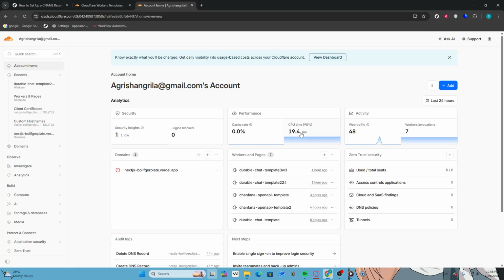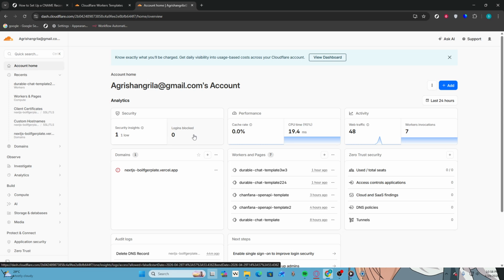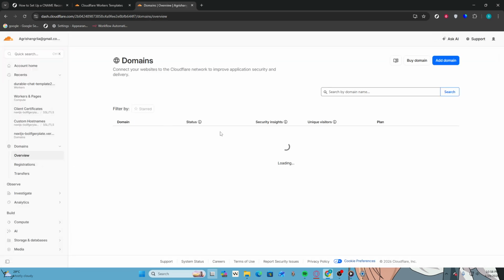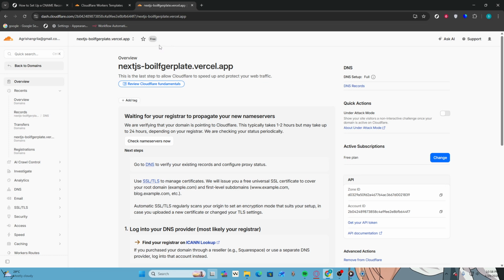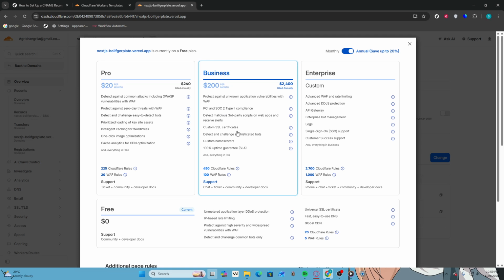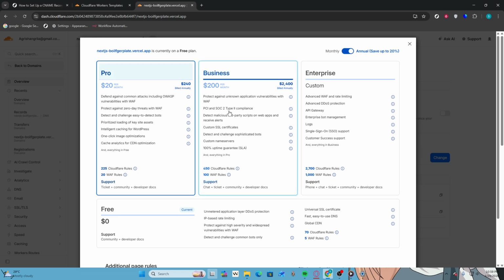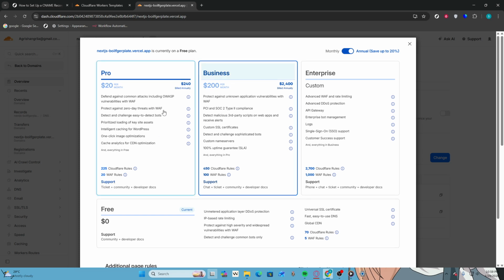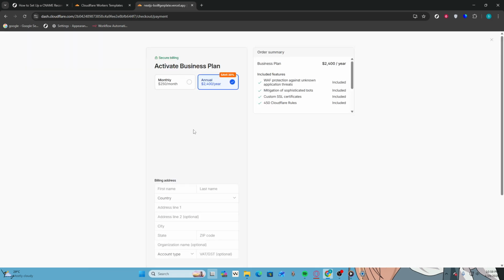2026 How Cloudflare Pricing Works[FULL GUIDE]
In today's Video we cover,How Cloudflare Pricing Works.